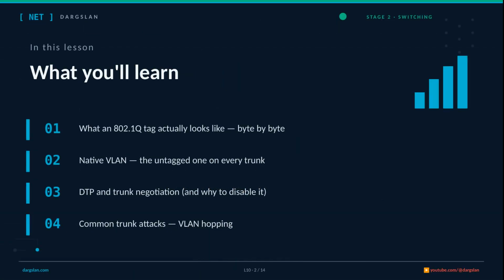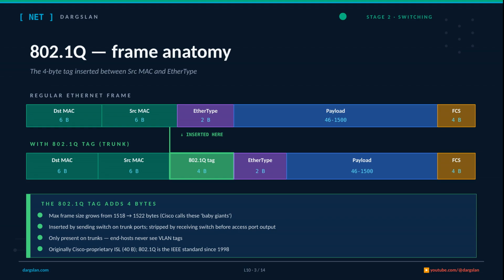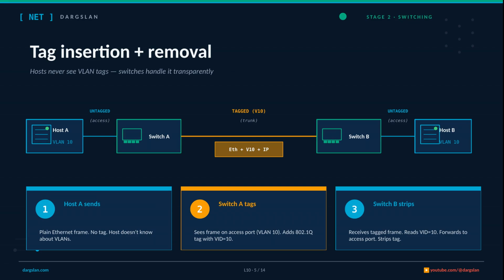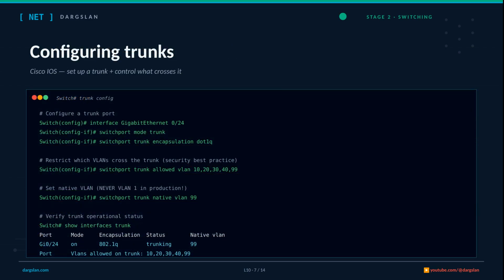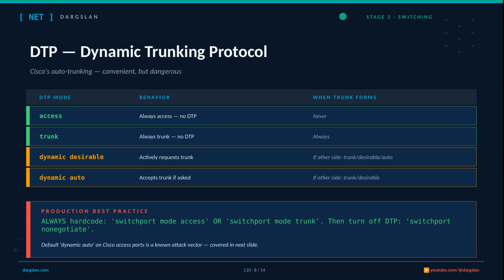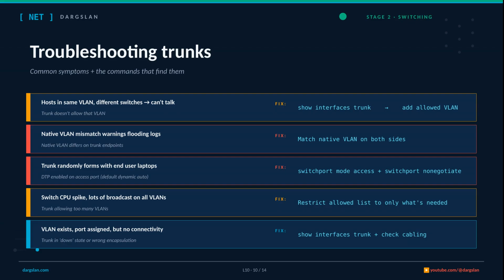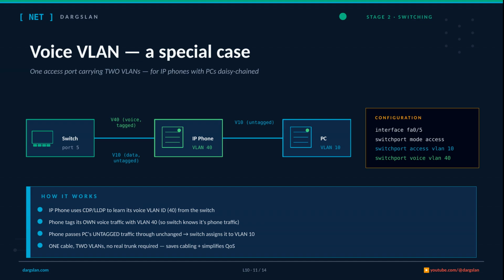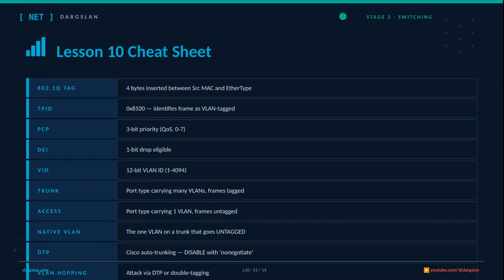802.1Q Tagging — explained simply | Networking #10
📡 Lesson 10 of the IT Networking Mastery series — 🔀 Stage 2: Switching.

How VLAN tags travel across switches — the trunk port secret.

In this lesson:
• Core concepts of 802.1Q Tagging explained from first principles

60 lessons · 8 stages · ~840 slides · PowerPoint + PDF + reference images

This curriculum covers:
🧱 Stage 1: Foundations (L00-L07)
🔀 Stage 2: Switching (L08-L17)
🔢 Stage 3: IP Addressing (L18-L25)
🗺️ Stage 4: Routing (L26-L33)
🛎️ Stage 5: Network Services (L34-L41)
🔒 Stage 6: Security (L42-L49)
📡 Stage 7: Wireless + WAN (L50-L55)
☁️ Stage 8: Cloud + Modern Net (L56-L59)

⏱️ TIMESTAMPS
0:00 Intro
0:30 What you'll learn
1:30 Core concepts

🔗 LINKS
← Previous: Lesson 09 — VLANs
→ Next: Lesson 11 — Inter-VLAN Routing